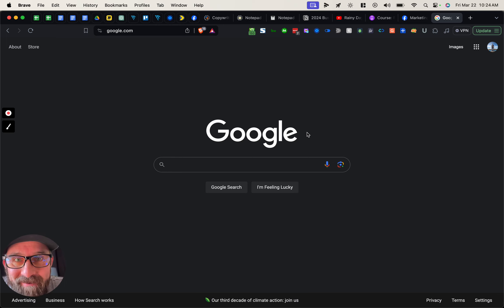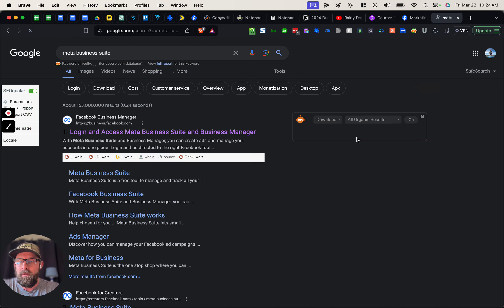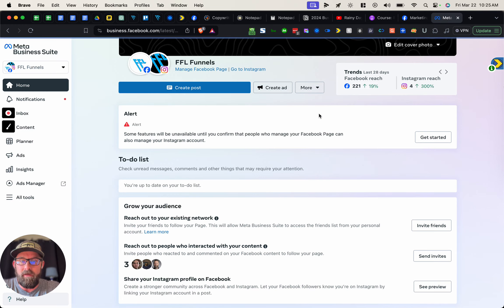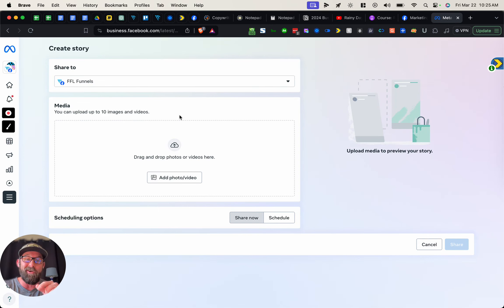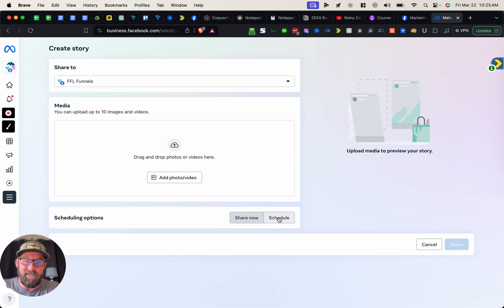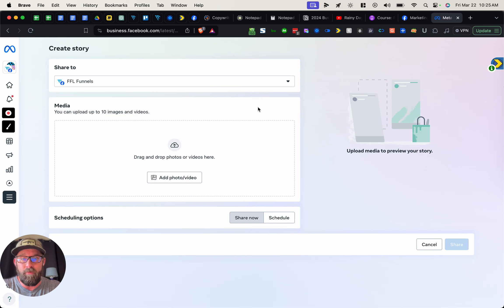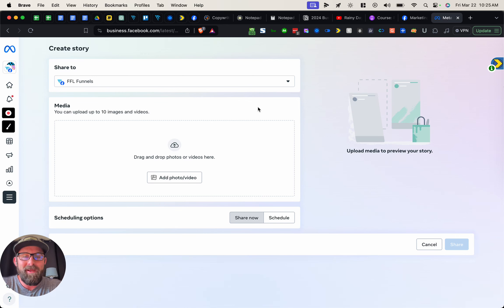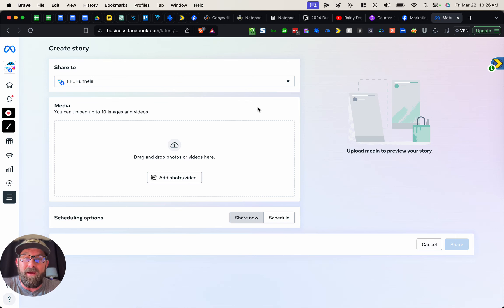Posting Stories to Your FB Business Page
Learn how to effectively post stories to your Facebook business page using Meta Business Suite. In this tutorial, we walk you through the process step-by-step, ensuring your posts stay visible without getting taken down. Discover the simple steps to create engaging stories, whether you're on your iPhone or Mac. Start sharing your content confidently and effectively today! Watch now for valuable insights and tips.

🔹Business Page
🔹Meta Business Suite
🔹Facebook Stories
🔹Story Posting
🔹Social Media Marketing
🔹Facebook Marketing
🔹Business Tips
🔹Content Creation
🔹Social Media Strategy
🔹iPhone
🔹Mac
🔹Facebook Tutorial
🔹Story Creation
🔹Marketing Strategy

If you're looking for help implementing anything from this video or are ready to grow your FFL business to 6-figure months online or more, contact us below to schedule a free discovery call to find out if we'd be a good fit to work together to help you break through the barriers that are holding you back from those goals.